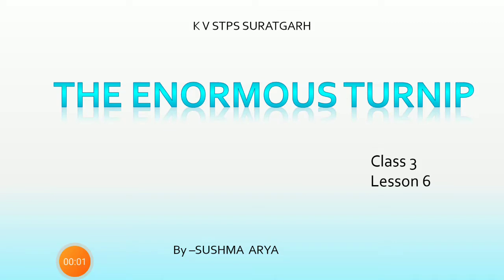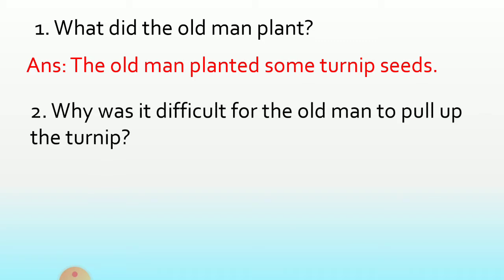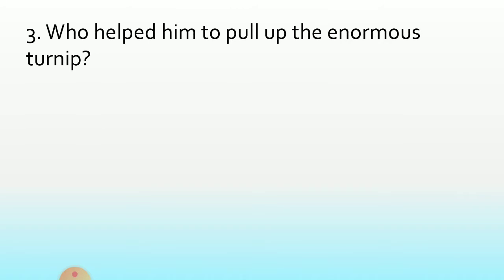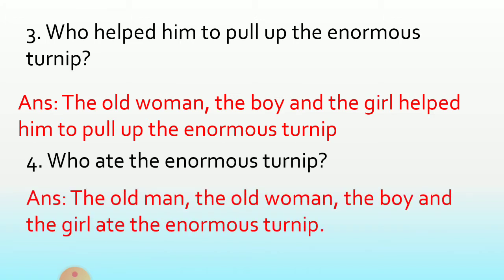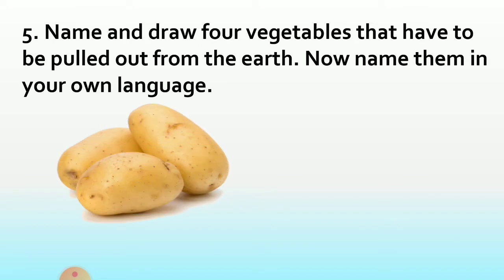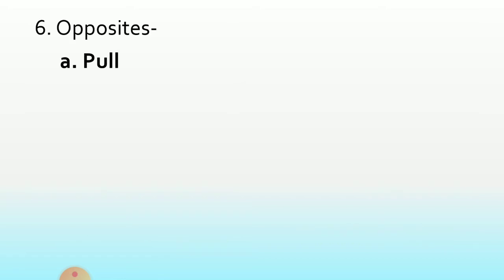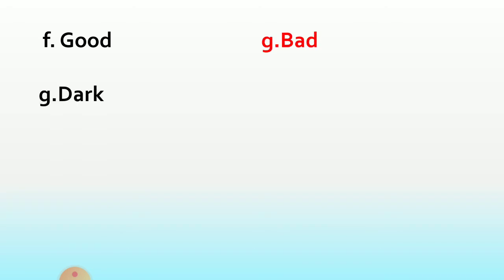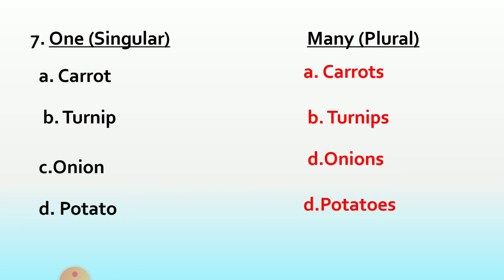The enormous Turnip